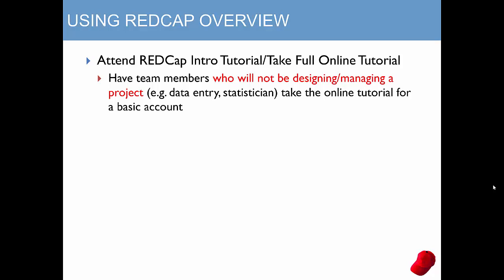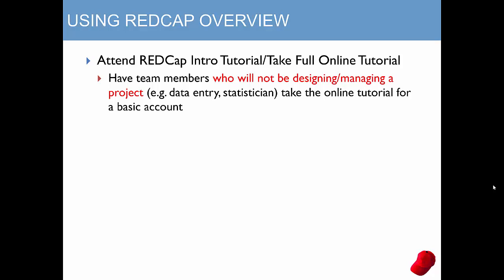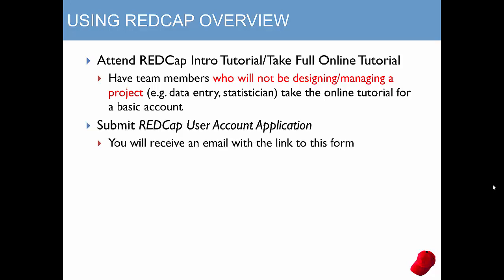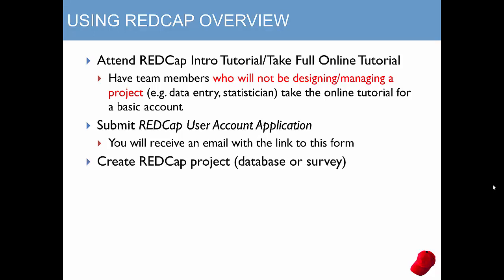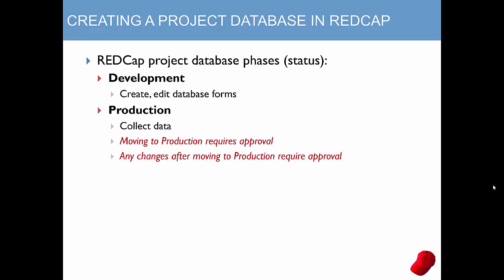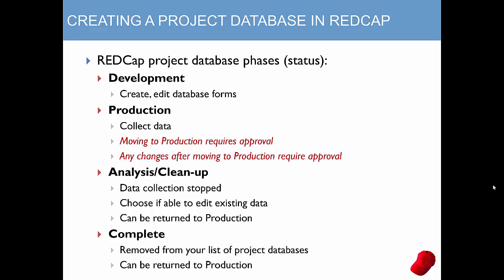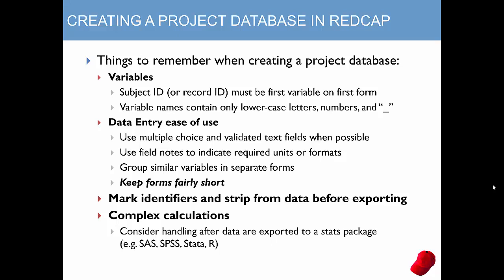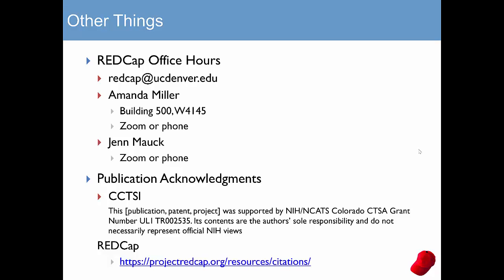1 REDCap Background Information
Part one of the University of Colorado's REDCap Tutorial Videos

0:06: What is REDCap
0:22: Use requirements
1:36: How to get an account
3:32: Creating a project
5:00: Database creation best practices
8:04: Other CCTSI resources
8:14: Help and citations
9:03: Next steps